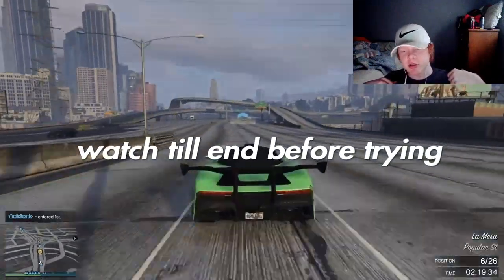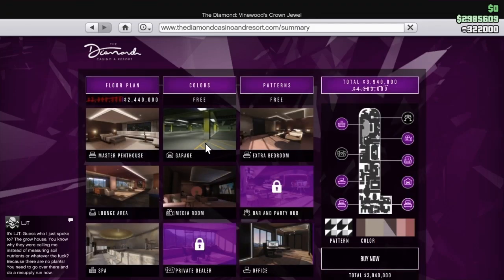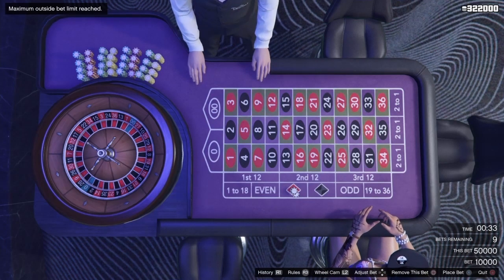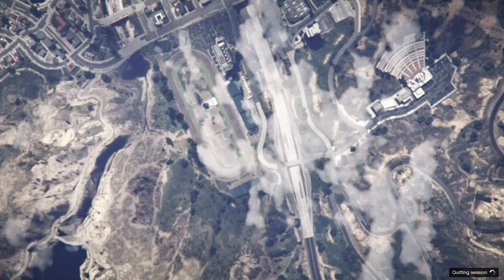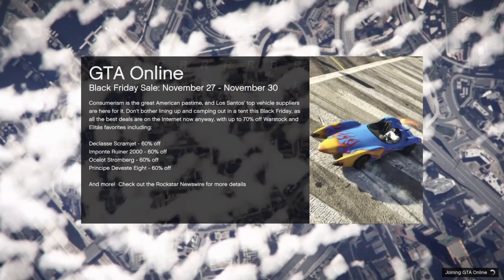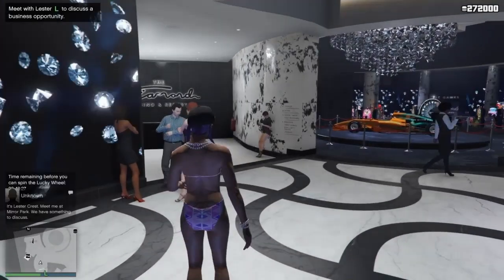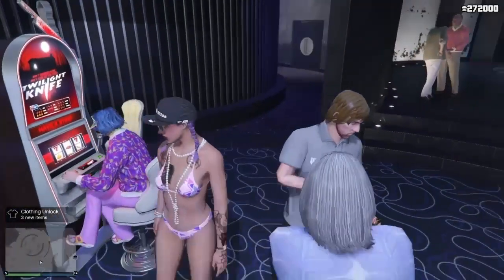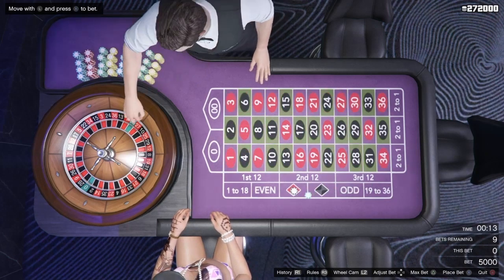*SOLO* GTA 5 MONEY GLITCH! GET $2,000,000 NOW! XBOX-PS4-PC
NEW GTA 5 SOLO Money Glitch To Make Millions.. (PS4/XBOX/PC) *Unlimited Money*

Finally, A NEW SOLO Gta 5 Online Money Glitch To.. (MAKE MILLIONS) *EASY For All Consoles* FAST!!
*SIMPLE* GTA 5 SOLO MONEY GLITCH U HAVE TO DO FAST!! (NEW Unlimited Money) *Ps4/Xbox/PC* EASIEST!
(NO REQUIREMENTS) NEW GTA 5 SOLO Money Glitch For Everyone! (Unlimited Money) EASY MONEY!
NEW, & ONLY WORKING SOLO Gta 5 Online Money Glitch RIGHT NOW.. (Unlimited Money) *FAST & SIMPLE*
EVERYONE Do This SOLO Gta 5 Online Money Glitch NEW... (Unlimited Money) *NO REQUIREMENTS* God Mode!

► More Grand Theft Auto 5 Unlimited Glitches!
By-Far, BEST GTA 5 ONLINE MONEY GLITCH For ALL Players!! (Make Millions FAST) *Anyone Can Do This*
SOLO BROKE TO RICH IN 2 SIMPLE STEP! (GTA 5 Online Money Glitch) Beginners Money Guide!
GTA 5 NEW F1 CAR - How To Get The New "PR4" F1 CAR NOW! (FREE) (How To Get The Car Every Time)
GTA 5 FROZEN MONEY GLITCH - Make A LOT Of Money And Get ANY CAR FOR FREE! (GTA V Money Glitch)
$100,000,000 GTA 5 MONEY GLITCH (Get Over $1,500,000 Every 2 Minutes) (GTA V Money Glitch)
GTA 5 - Get Any Car FOR FREE (Pretty Fast) - WORKING GCTF Glitch (GTA V Glitches)
ROCKSTAR Can NOT Patch This *SOLO* GTA 5 Money Glitch! (New Unlimited Money Glitch) PS4/XBOX ONE/PC

This video was inspired by SkyPs4Gamer, Obese Giraffe, DaGlitcher, Musty Sky, Captain, Tropcz, Zentrix, Neon, Shaded, LispyLeaf